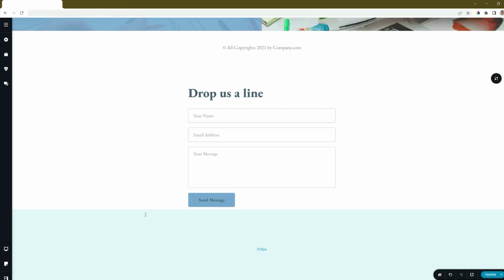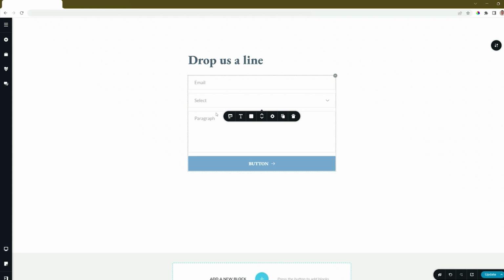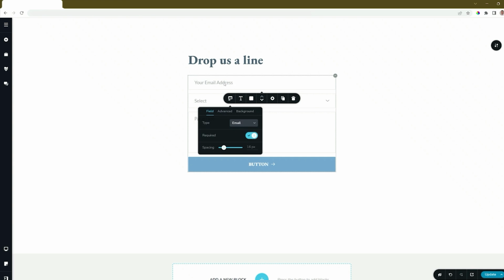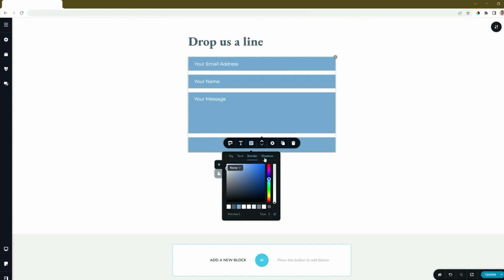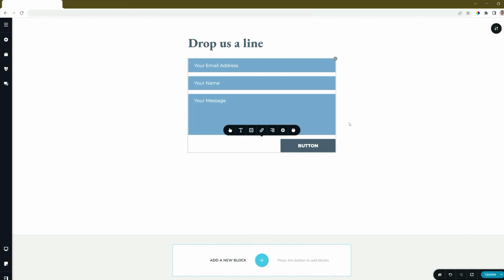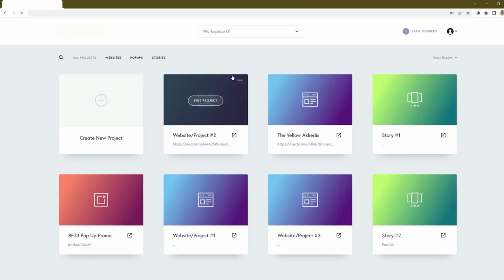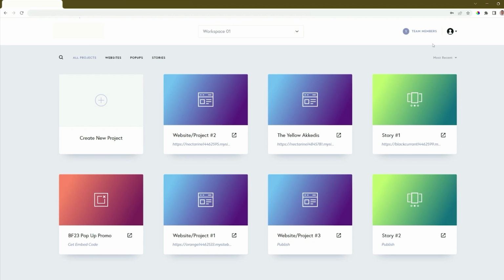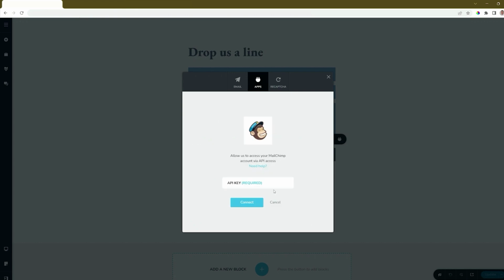3. Create Contact Forms in Foundaweb 🚀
Need professional contact forms that actually work? Learn how to build conversion-optimized forms in Foundaweb and connect them to your favorite tools automatically!

🔹 In This Video, You'll Learn:
✔ Building multi-step contact forms
✔ Adding file uploads and conditional fields
✔ Connecting to email marketing tools
✔ Setting up instant notifications
✔ How Kafeero Foundation manages inquiries

📋 Form Types Covered:
• Lead generation forms
• Support request forms
• Appointment schedulers
• Job application forms

🔌 Key Integrations:

Mailchimp/ConvertKit

Google Sheets

Slack/Teams notifications

CRM systems

🛡️ Security & Compliance:
• GDPR-ready forms
• Spam protection
• Data encryption
• Secure file storage

▶️ Next Tutorial: "How to Create Payment Forms"